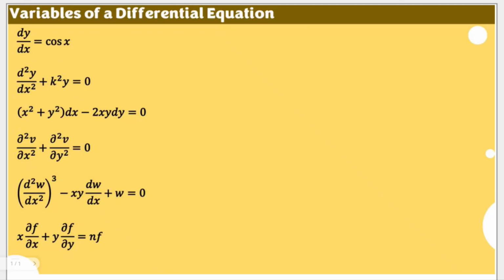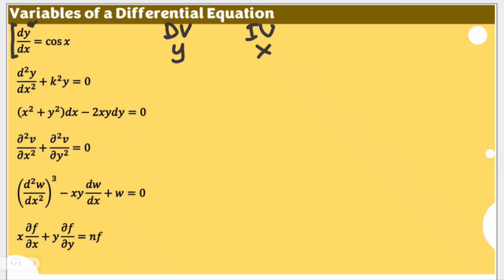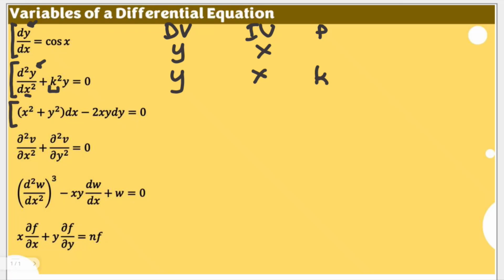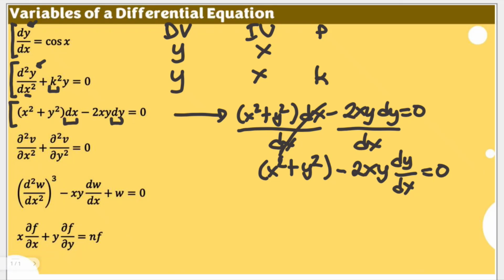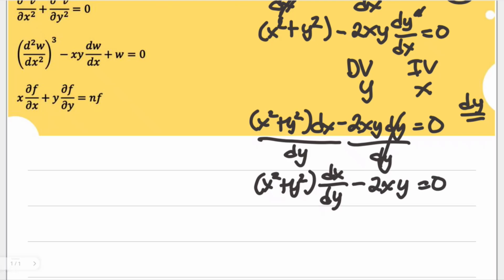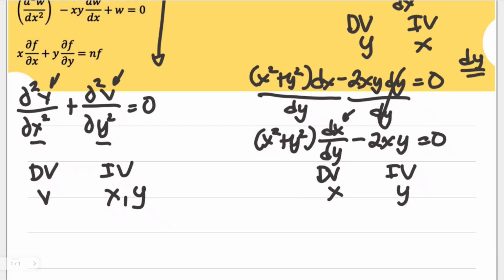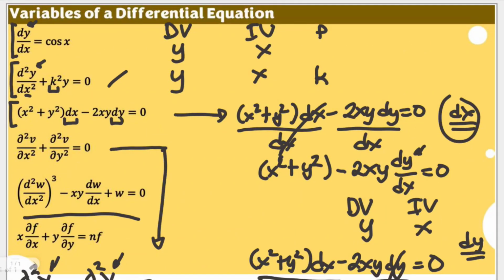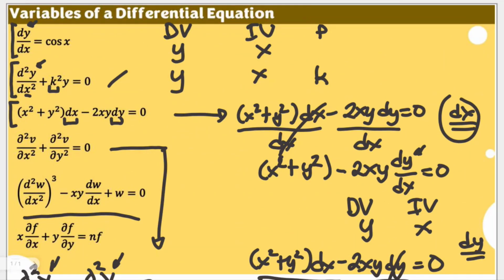Variables of a Differential Equation II Introduction to Differential Equations